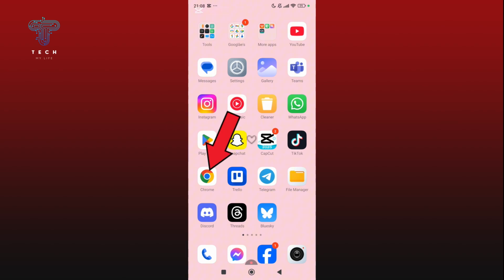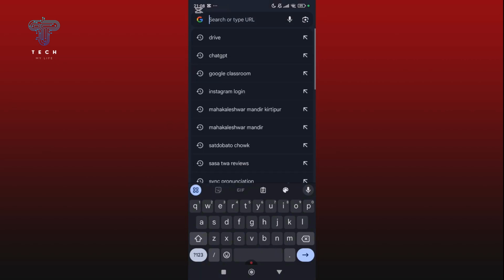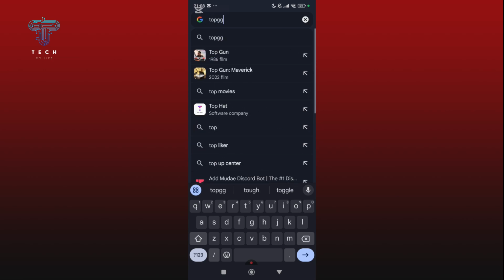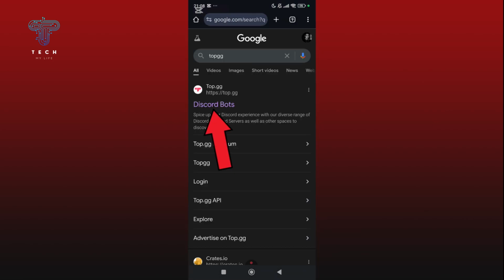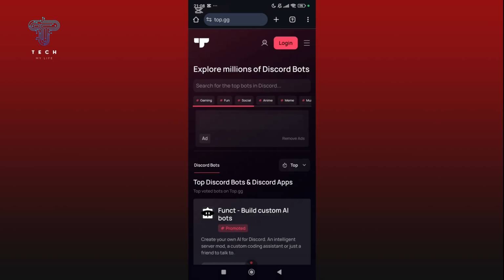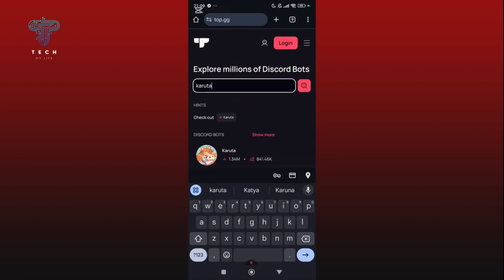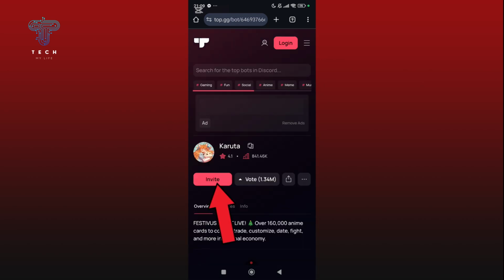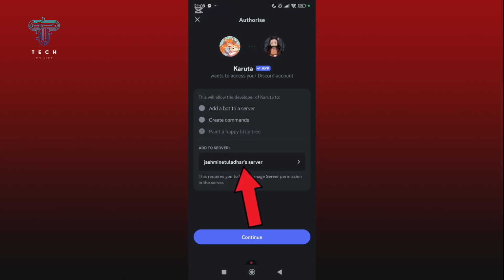How to Add Bots in Discord? 2025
Looking to add bots to your Discord server in 2025? This step-by-step tutorial will guide you on how to enhance your server with fun, moderation, and utility bots. Level up your Discord experience!